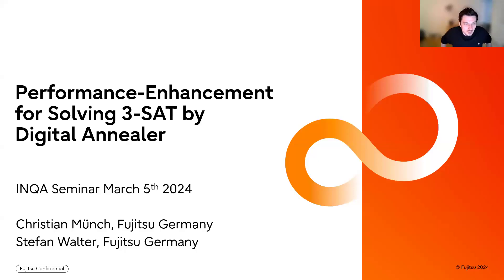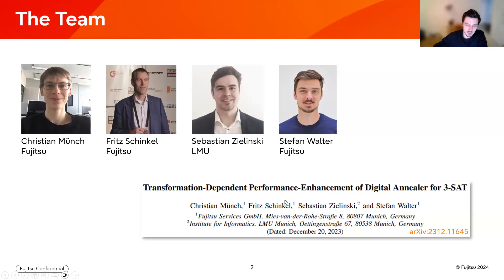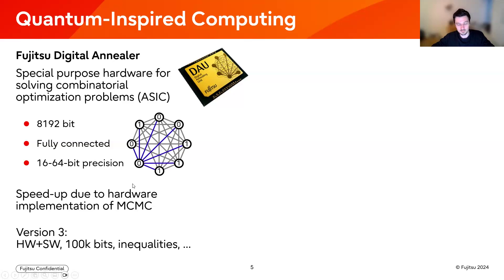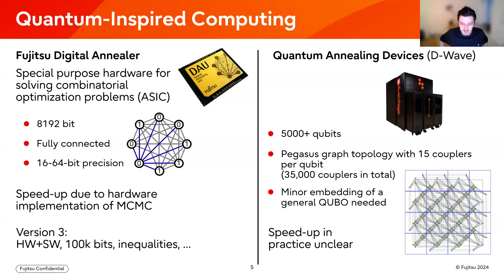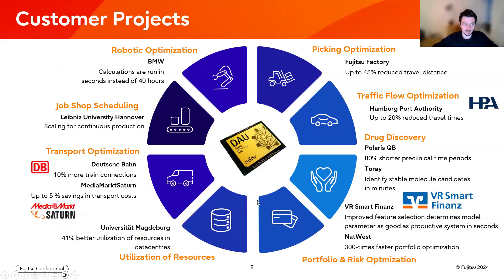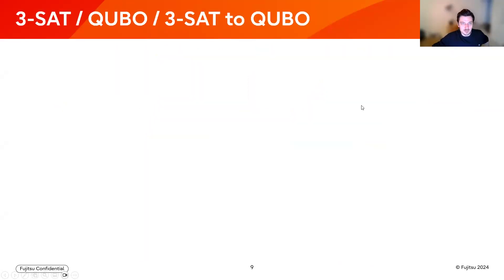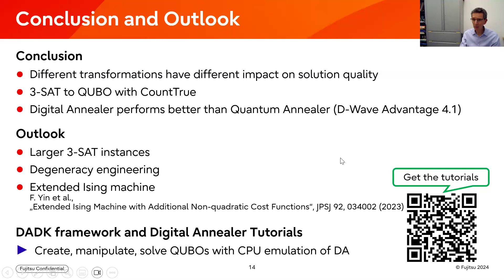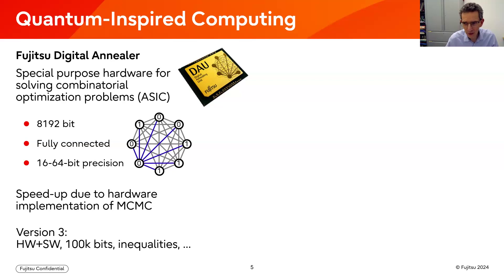INQA Seminar: Christian Münch & Stefan Walter - March 5 2024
Title: Performance-Enhancement for solving 3-SAT by Digital Annealer

Abstract: Quadratic Unconstrained Binary Optimization (QUBO) problems are NP-hard problems and many real-world problems can be formulated as QUBO. Currently there are no algorithms known that can solve arbitrary instances of NP-hard problems efficiently. Therefore special-purpose hardware such as Digital Annealer, other Ising machines, as well as quantum annealers might lead to benefits in solving such problems. We study a particularly hard class of problems which can be formulated as QUBOs, namely Boolean satisfiability (SAT) problems, and specifically 3-SAT. One intriguing aspect about 3-SAT problems is that there are different transformations from 3-SAT to QUBO. We study the transformations' influence on the problem solution, using Digital Annealer as a special-purpose solver. Besides well-known transformations we investigate a novel in this context not yet discussed transformation, using less auxiliary variables and leading to very good performance. Using exact diagonalization, we explain the differences in performance originating from the different transformations. We envision that this knowledge allows for specifically engineering transformations that improve a solvers capacity to find high quality solutions. Furthermore, we show that the Digital Annealer outperforms a quantum annealer in solving hard 3-SAT instances.